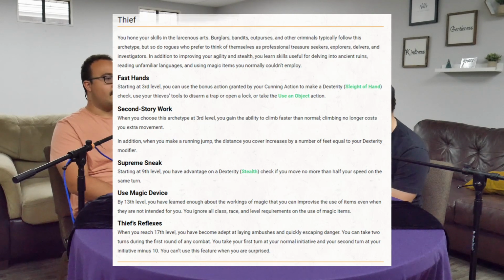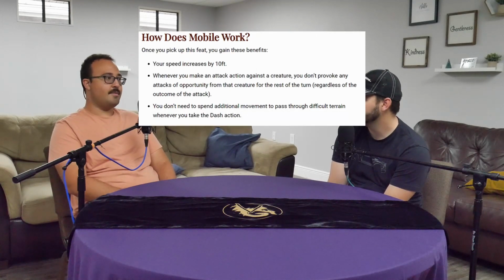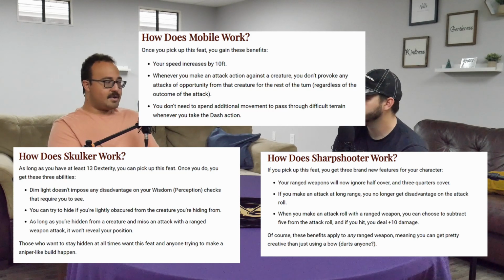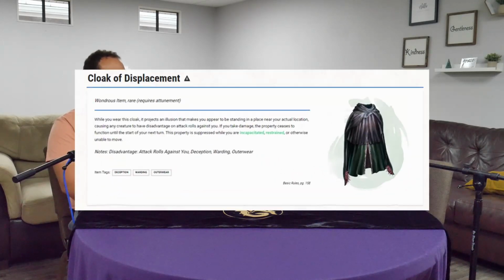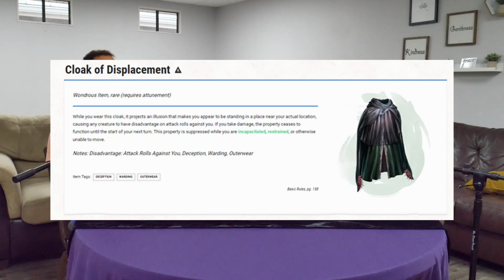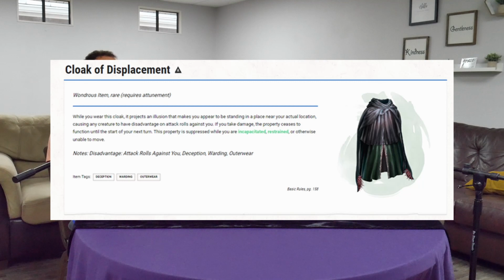Building the Ultimate D&D Rogue: Tips, Tricks, and Strategies for Stealthy Success | Velvet Games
Are you looking to build the ultimate rogue for your next Dungeons & Dragons game? Look no further than this video from Velvet Games! Join Jason, Jorge, from the Velvet Games crew as they guide you through the process of creating a stealthy and deadly rogue that can take on any challenge. From selecting the best skills and abilities to choosing the right weapons and gear, this video has everything you need to build a character that can outmaneuver and outwit even the toughest opponents. Plus, with tips and strategies from experienced D&D players, you'll learn how to make the most of your rogue's unique abilities and become a true master of stealth gameplay. So whether you're a seasoned player or a newcomer to D&D, don't miss this chance to level up your rogue skills with Velvet Games!

 - Social Links -

 - Q&A -

Q - So, what is Velvet Games anyway?
A - Velvet Games is an organization focused on delivering premium party game, card game, tabletop game, and video game-related content.

Q - I want these dorks to play a certain game. How do I make that happen?
A - Easy: simply leave a comment on any video with your suggestion, and if we can play it, we'll let you know!

Q - I like your content and I want to see more, but I'm not being notified of new videos. What do I do?
A - Thank you! Also, hit that little bell to make sure you're notified about new videos as they're posted.